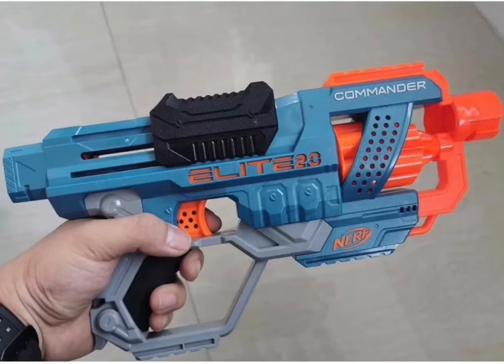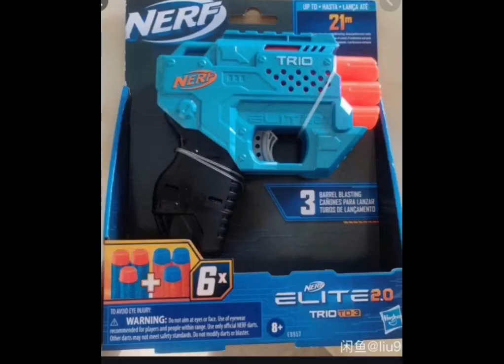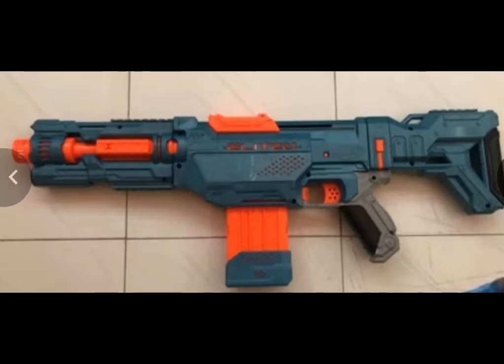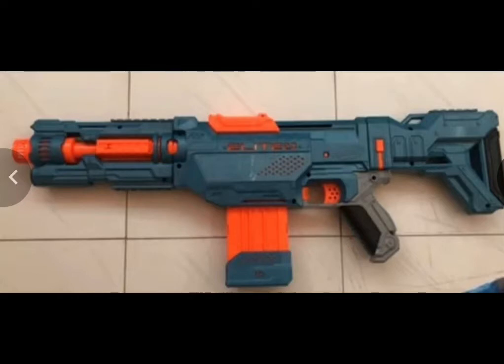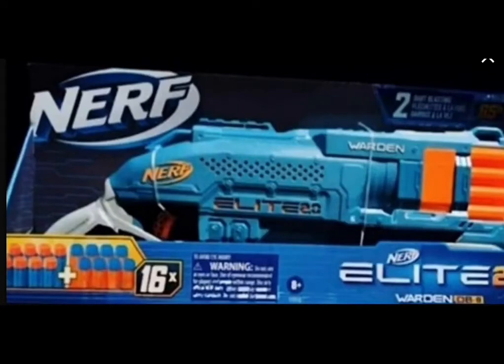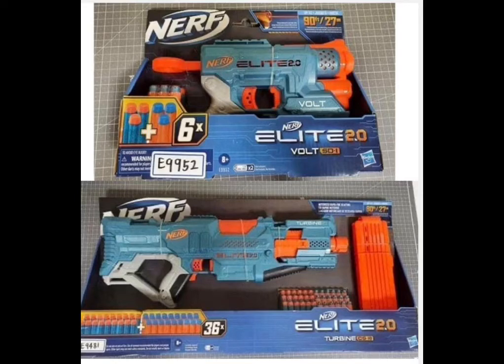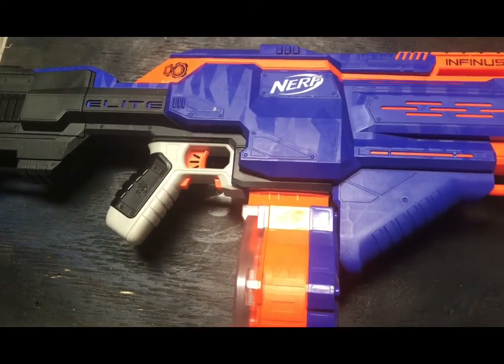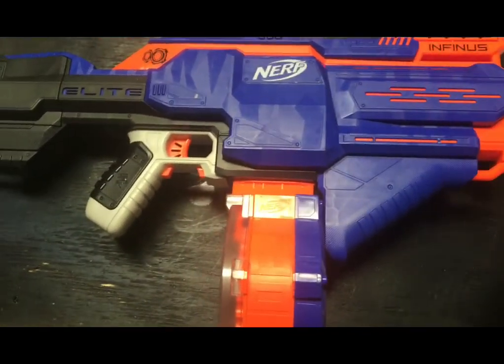This video is outdated and my opinion has changed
In this video Midnight speculates his opinion about the Elite 2.0 series so far. We will make a follow up video soon though once more leaks come. If you like videos like this be sure to let us know please.

Btw the elite 2.0 line turned out to be absolute trash if you somehow managed to pull this video up